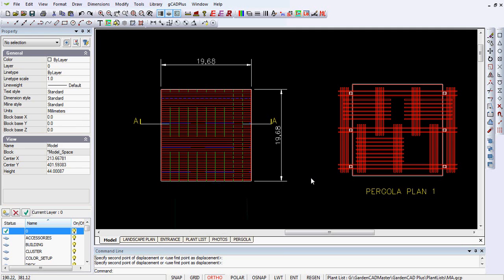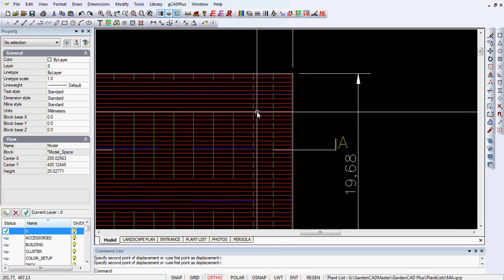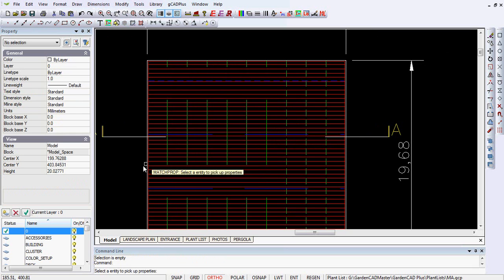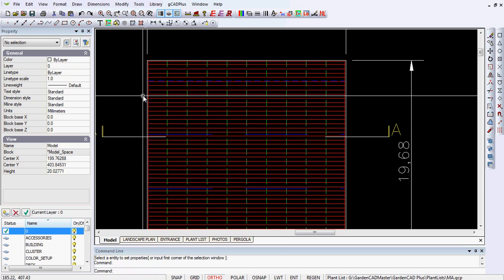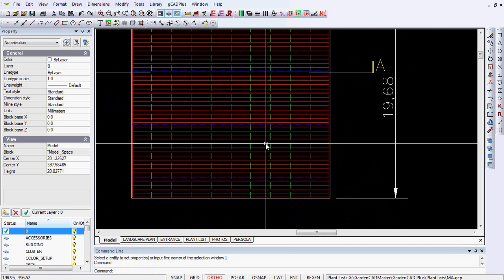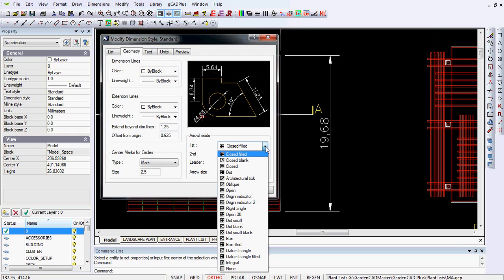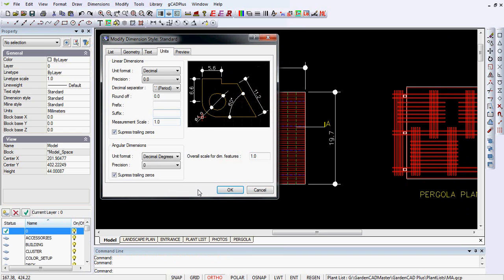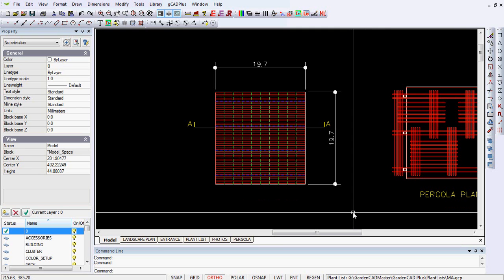Adjusting linetype scales and dimension styles in CAD drawings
We alter the linetype scale of a series of line entities in a gCADPlus drawing such that lines with a hidden linetype show correctly. Changes are made to a dimension style such that text height, arrowhead styles and units display appropriately.